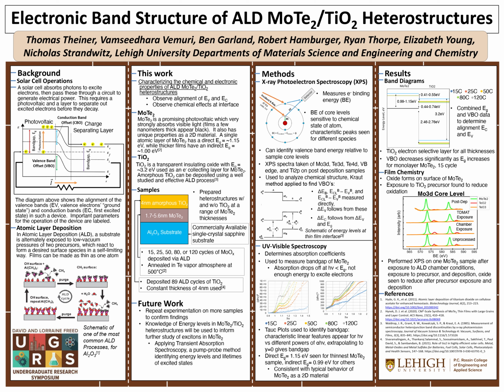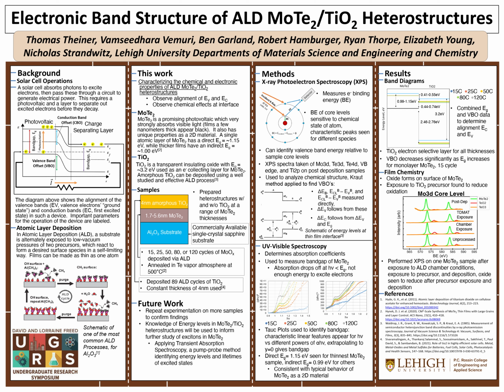Thomas Theiner, Lehigh 2023 Undergraduate Research Symposium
Lehigh Material Science & Engineering major Thomas Theiner, Lehigh 2023 Undergraduate Research Symposium presents his research, "Electronic Band Structure of ALD MoTe2/TiO2 Heterostructures," as part of the 2023 David and Lorraine Freed Undergraduate Research Symposium at Lehigh University.